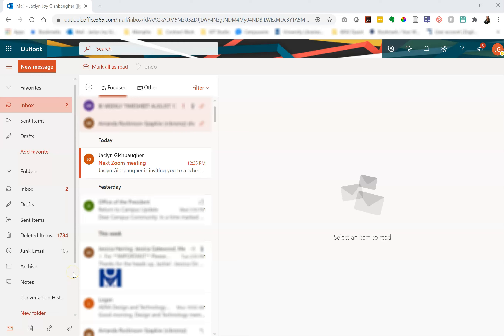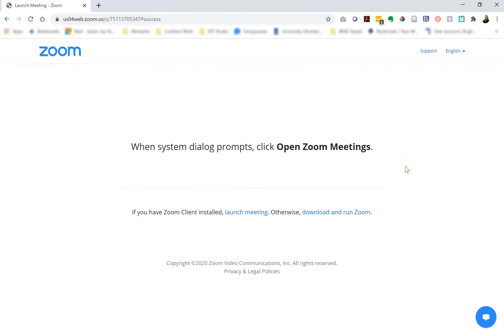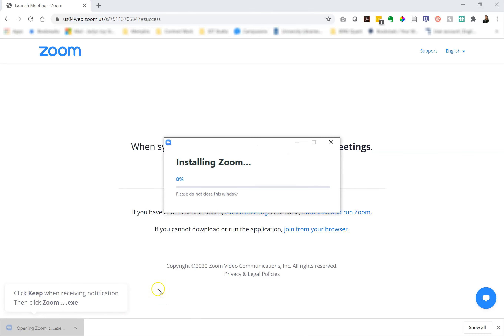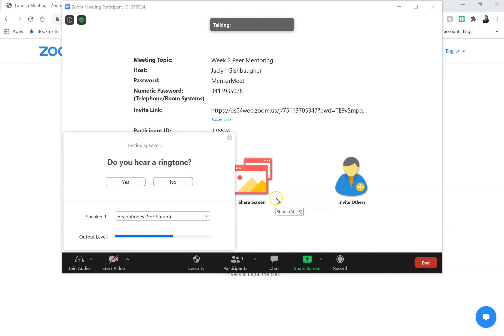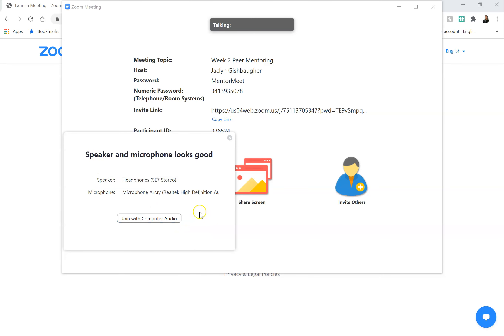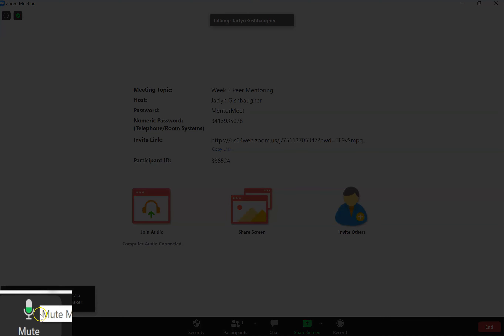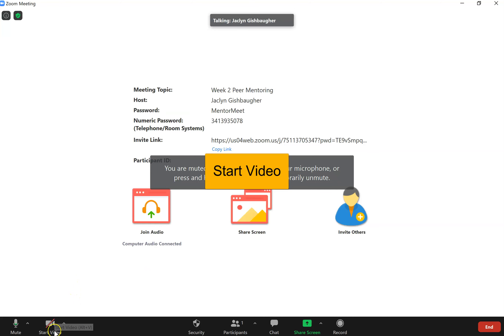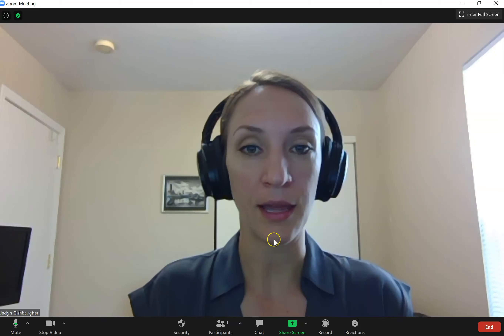Join a Zoom Meeting